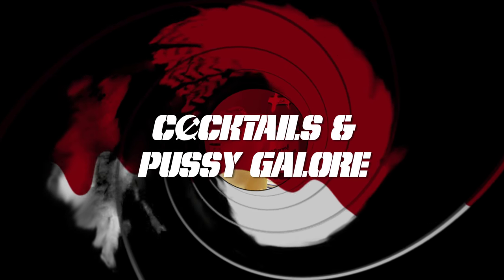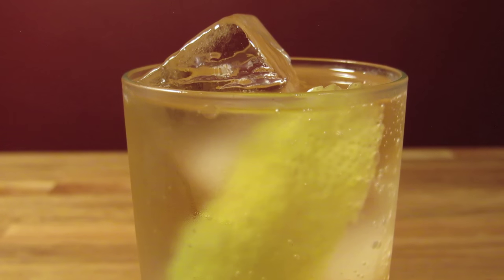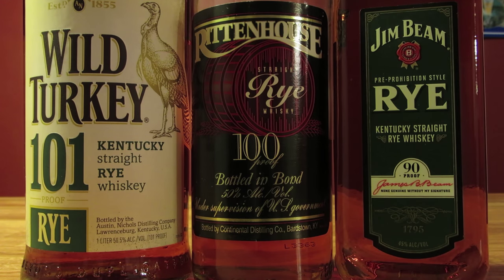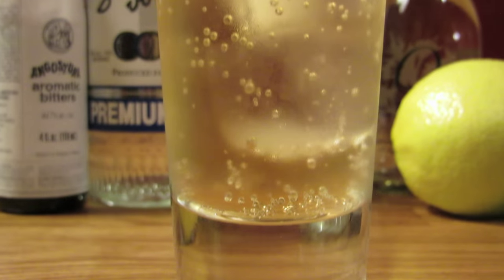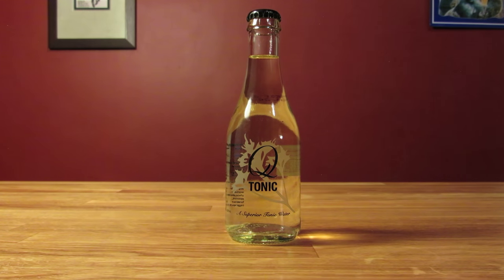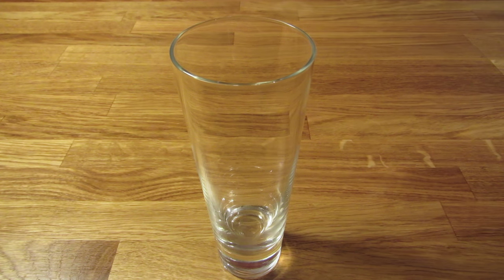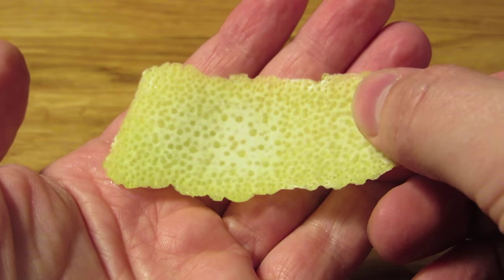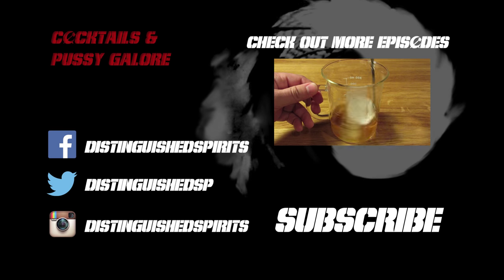Vodka Tonic - How to Make This Classic Highball Like James Bond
Learn how to make a Vodka and Tonic worthy of being called a James Bond cocktail using Stoli 100 Vodka, Q Tonic Water, Angostura Bitters and a lemon peel. The series, Cocktails and Pussy Galore, shows you how to drink like 007 using the Ian Fleming books (not the movies) as the source, which takes you beyond the typical James Bond Martini.

Like the Gin & Tonic Bond enjoyed Vodka Tonics when he was alone and not trying to impress anyone. He did seem to prefer one over the other. He had 8 Vodka Tonics throughout the books and only half the number of Gin & Tonics, but to be fair he had the majority of his Vodka Tonics in one drunken evening in On Her Majesty's Secret Service. Although, he alternated between Vodka Tonics and Gin & Tonics in Goldfinger. I guess it was just whatever struck his fancy.

This particular recipe is a combination of recipes that Bond liked and it really helps the drink to stand on its own two feet. Vodka and Tonic Water alone makes for a stiff Tonic Water. It offers none of the interplay of botanicals and quinine you're used to with a Gin & Tonic. But when you add the bitters and the lemon twist, all of the sudden there are flavors coming together to savor.

It may not match a classic Gin & Tonic, but it's not supposed to. The same way a Kangaroo Kicker is not supposed to be the same as a Dry Martini If done wrong, the Vodka versions will be lacking the subtly and presence of the Gin counterparts, but if done right they can be enjoyed for what they are. Cheers!

Recipe:
2 oz Vodka
2 dashes of Aromatic Bitters
5-6 oz Tonic Water
Build in a glass over ice. Add Vodka, Bitters, top with Tonic Water. Garnish with Lemon Twist.

Angostura Bitters

Q Tonic

Fever Tree Tonic Water

Fentimen's Tonic Water

Measuring Cup

Vegetable Peeler